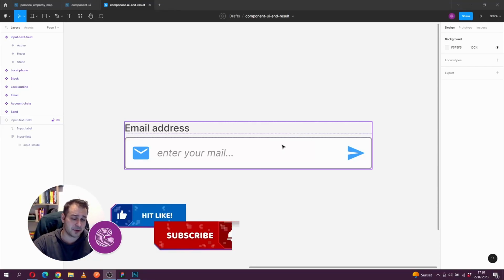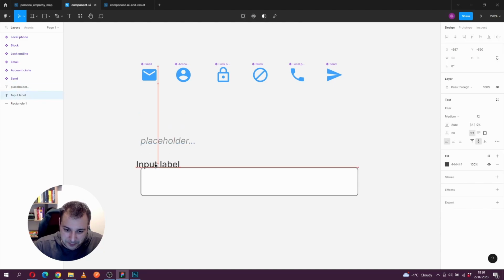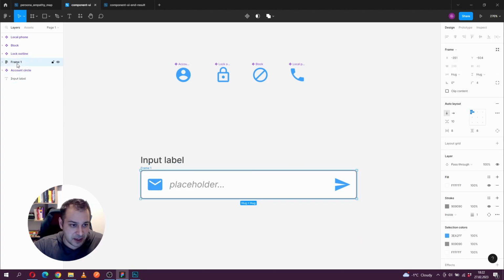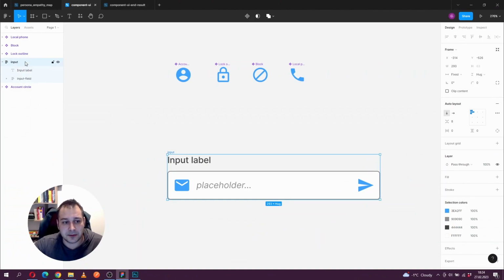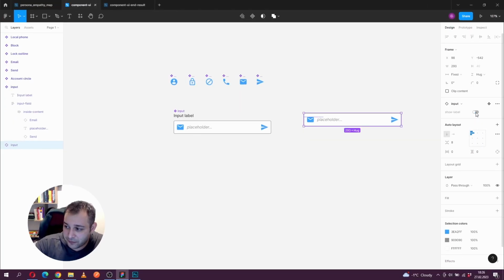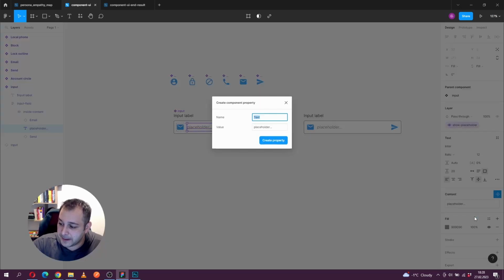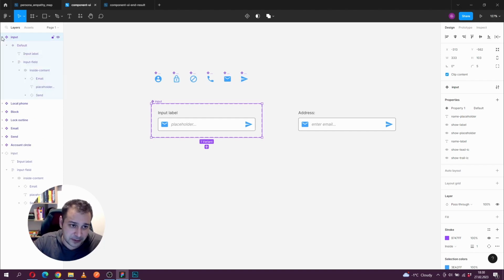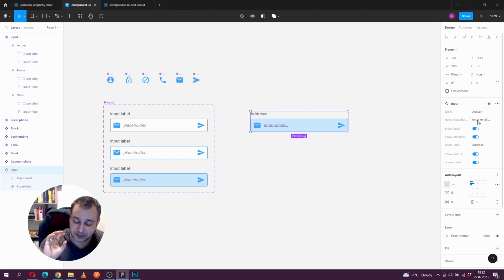Things I Love in Figma - Auto Layout - Nesting - Properties and Variants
Learn how to create a component that can display different states (variants) and has other UI elements inside which can be shown or hidden (through properties), swappable or easy to customize.
The component is made with auto layout to maximize it's usability. The techniques presented in this short demo can be used for a wide range of Figma components you need in your projects.

Chapters
0:00 - What we will do!?
01:07 - Start Setup
01:47 - Auto Layout the Inside of the Field
03:27 - Auto Layout the Field
04:24 - Auto Layout the Label followed by the Field
05:34 - Make the Figma Component
06:28 - Create an Instance from the main Component
07:06 - Boolean Properties
08:17 - Quick Testing
08:42 - Text Properties
09:54 - Swap Components
10:34 - Variants for the Component
13:35 - Closing!